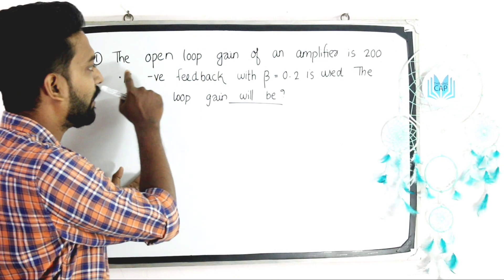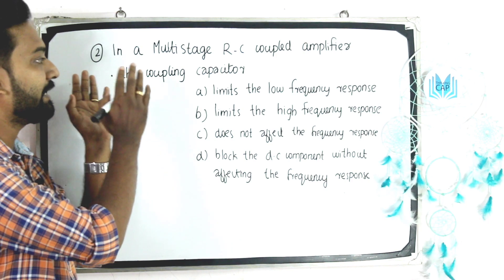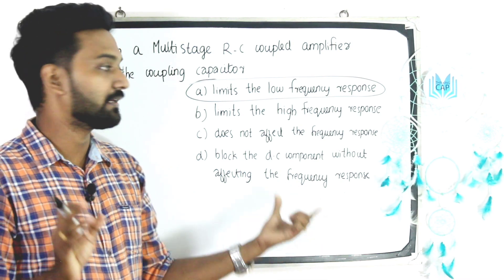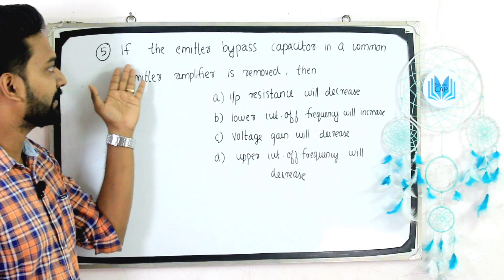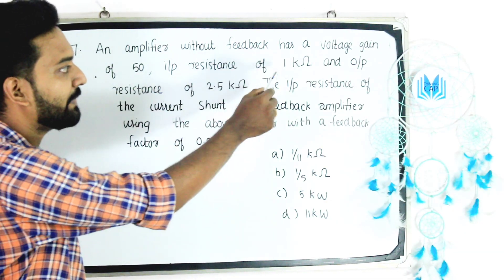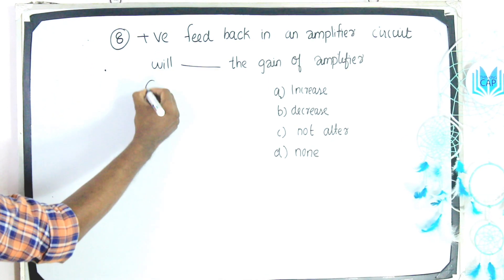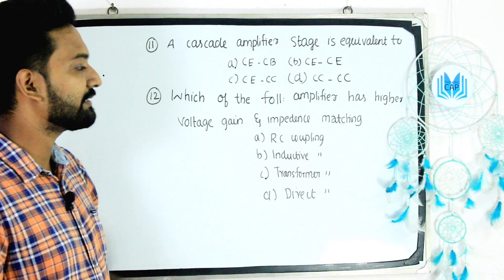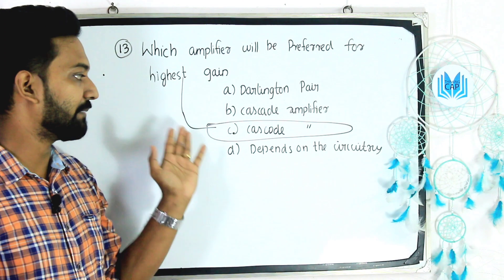Amplifiers - Imp Formulae & MCQs- PolytechnicLecturer/AsstEngg/Overseer/Draftsman/GATE/ESE/ISRO/DRDO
Are you ready to crack Kerala PSC exam for Polytechnic Lecturer in Electronics?